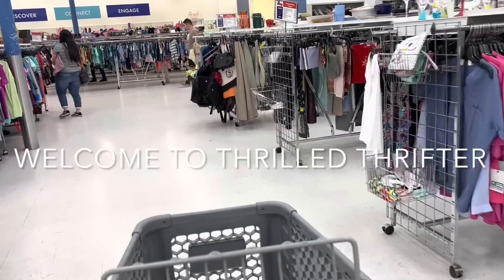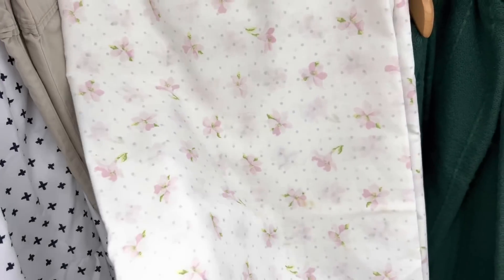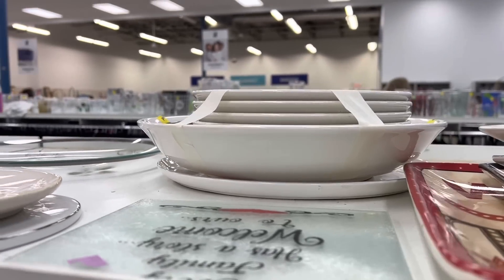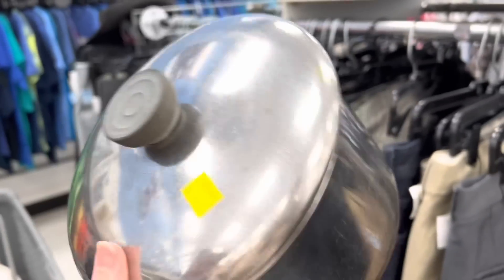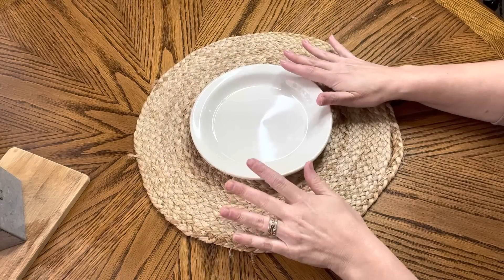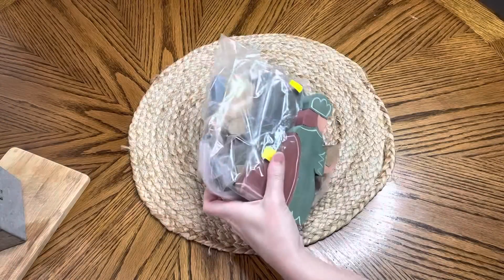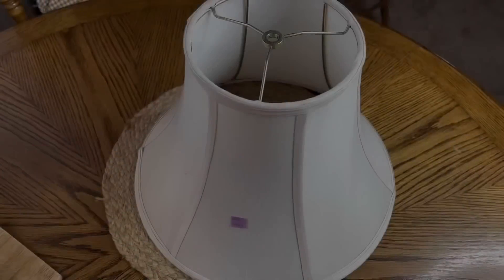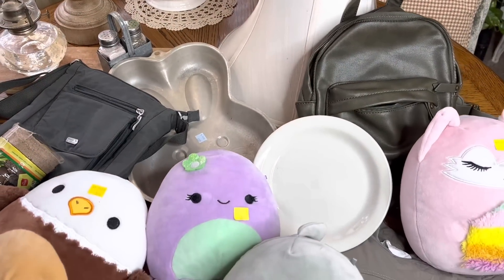OH YES I DID! GOODWILL THRIFT WITH ME AND LARGE THRIFT HAUL * SHOWING HOW I CLEAN & STYLE MY FINDS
Come along and GOODWILL THRIFT WITH ME AND I’ll share my THRIFT HAUL. I’m also SHOWING you HOW I CLEAN & STYLE MY FINDS. I hope you enjoy!

This Is no extra charge to you. It could help the Thrilled Thrifter family so much if you choose the links I provide. Thank you so much for supporting my family!